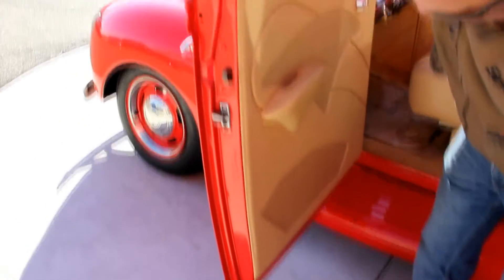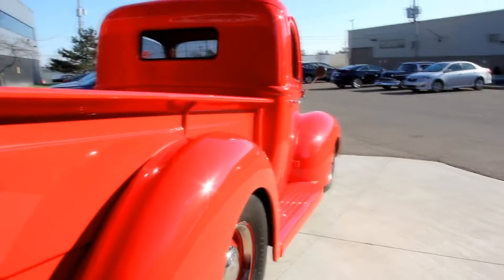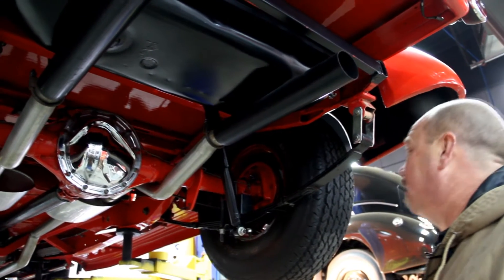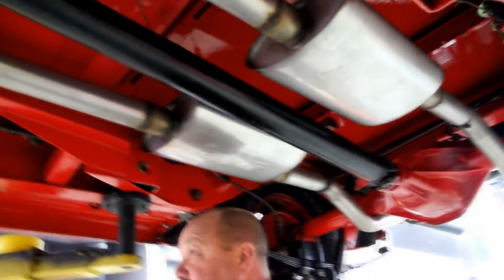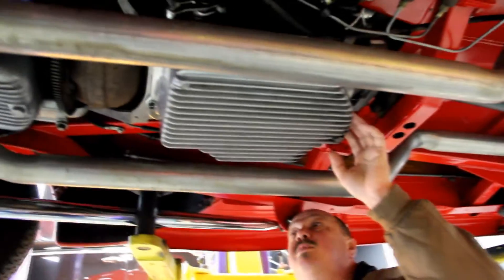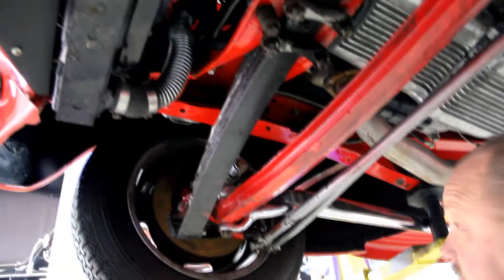1941 Ford Half Ton Pickup Test Drive Classic Muscle Car for Sale in MI Vanguard Motor Sales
VIN 06359038

Mechanics

Chevy 350 Small Block

Brand New Shocks

12 Bolt 323 Gear Posi Rear End

Borla Stainless Steel Mufflers

Turbo 400 Trans

Great Looking Exhaust

Front Chrome Shocks

Disc Brakes In the Front

Vega Style Gear Box

Polished A/C Pump

Chrome Air Cleaner

Chrome Alternator

Chrome Pulleys

Polished Aluminum Intake

Holly Carb

Jet Coated Headers

HEI Distributor

Body

Beautiful Red Paint

Louvers In the Hood

Chrome Has Been Replaced

All the Stainless Has Been Polished

Door Gaps Look Great

Doors Operate Awesome

Door Jams Look Good

The Bed Sides Are as Straight as Can Be

Metal Running Boards

Metal Fenders

Front Bumpers Look Great

Grill Looks Awesome

Michelin Skinny Tires On the Front 165/15

BF Goodrich Tires On the Back 31/10.5/15

Interior

All Custom Interior

Custom Door Panel

Custom Dash

Great Looking Banjo Steering Wheel

Custom Bucket Seats

Custom Headliner

Custom Gauges

Gauges Work

Don't Miss Out! Call Tom 7 Days a Week, Including Holidays!